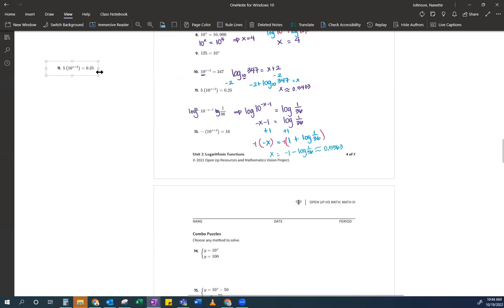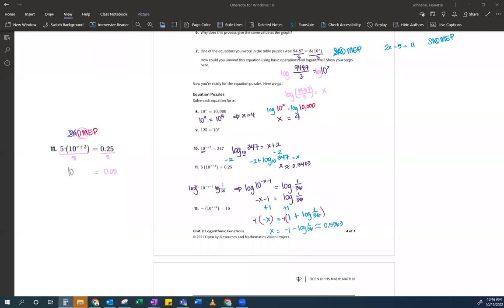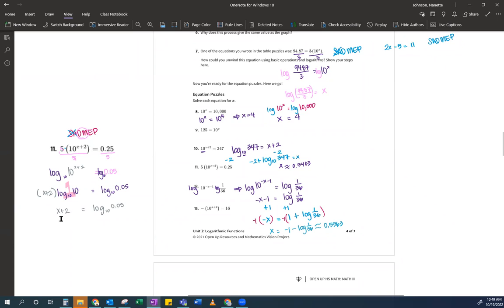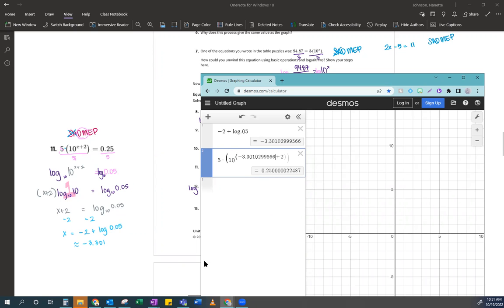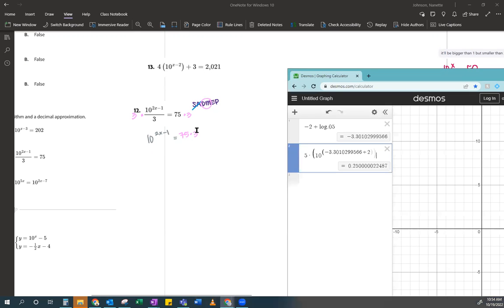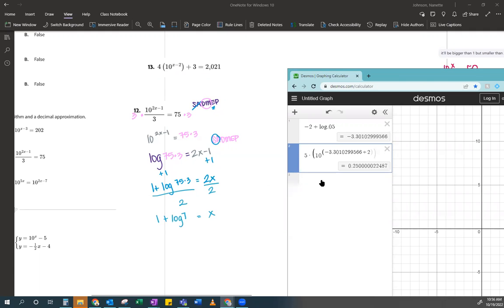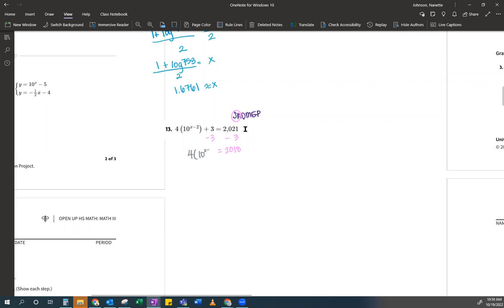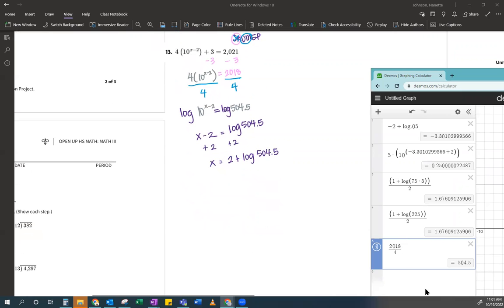Solve Logarithmic Equations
Math III 2.5
Lesson 11
RSG 12 13

Learning Focus
Use logarithms to solve exponential equations.

Solve systems of equations that contain exponential functions.

How can we use logarithms and algebraic reasoning to help us solve exponential equations?